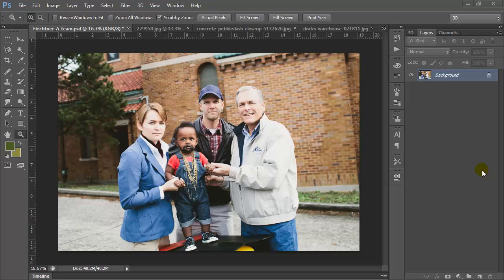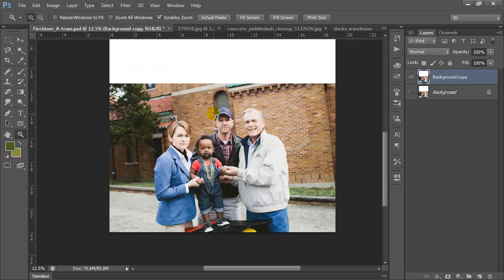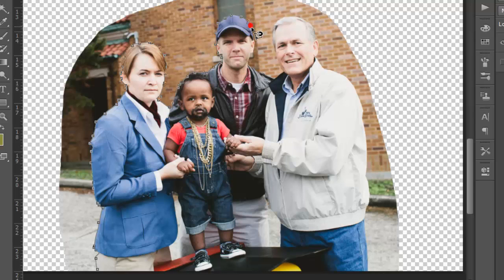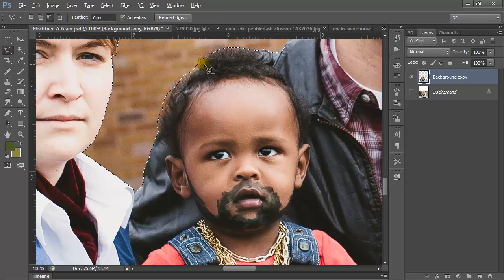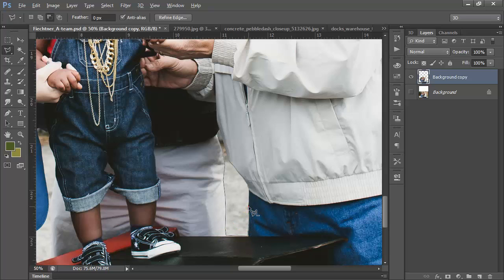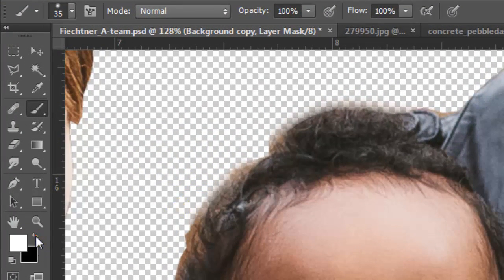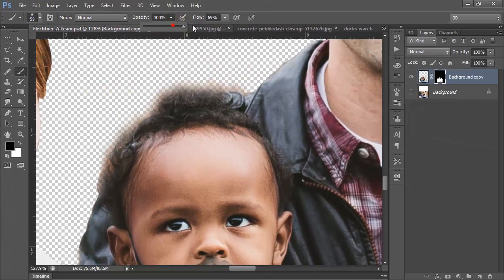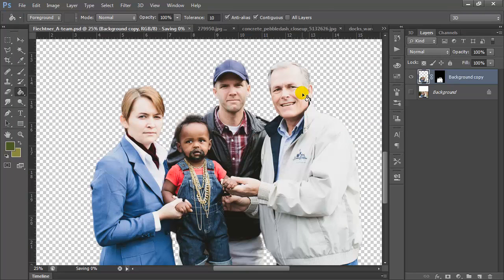Photoshop_Part 2: Making selections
How to make good photo selections for composites!